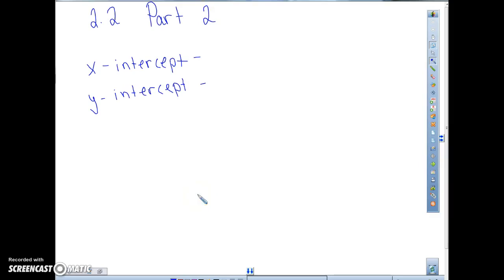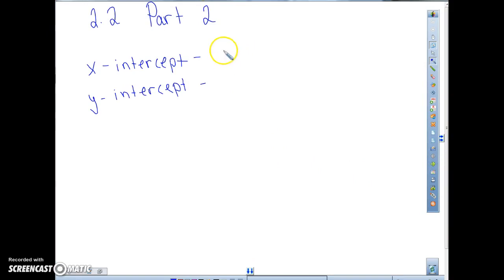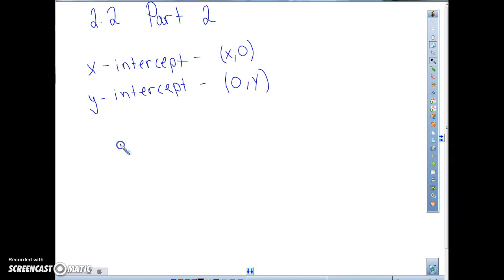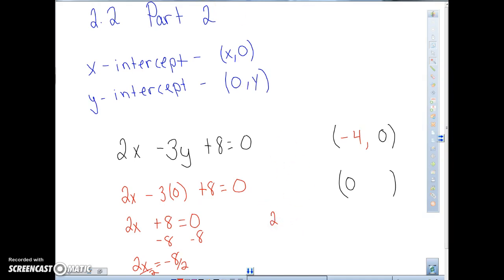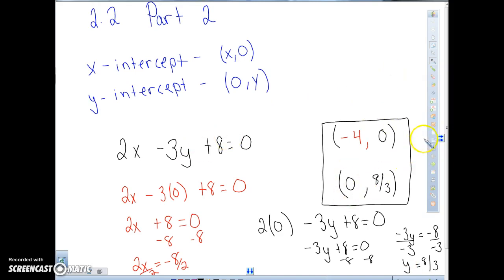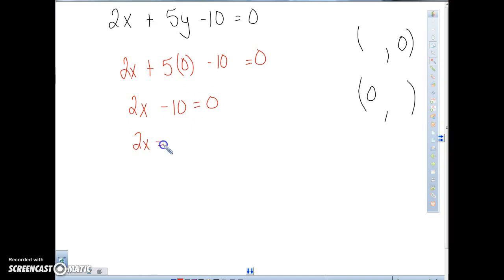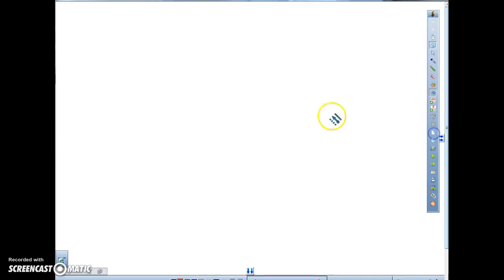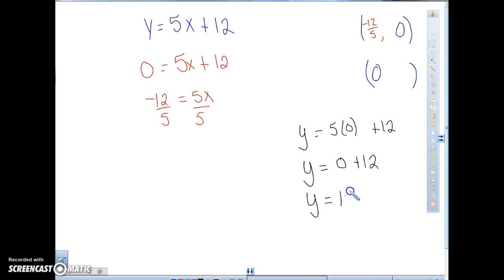Algebra 2 Linear Relations and Functions Part 2